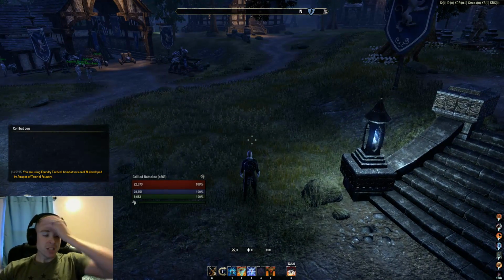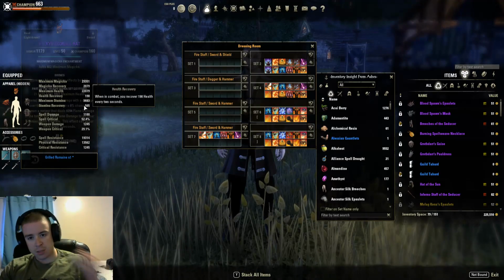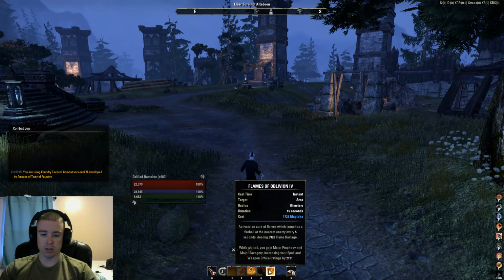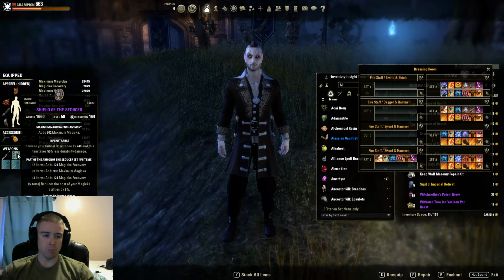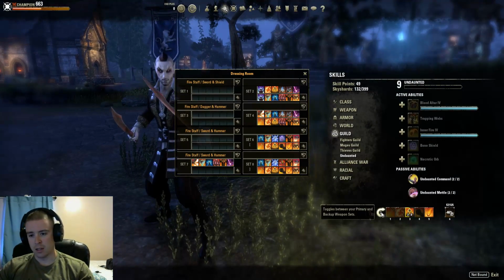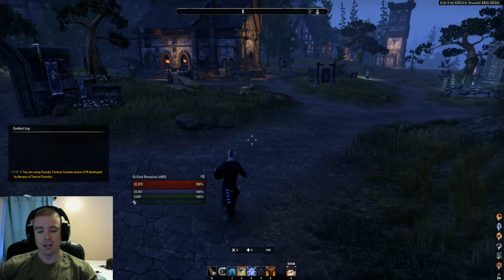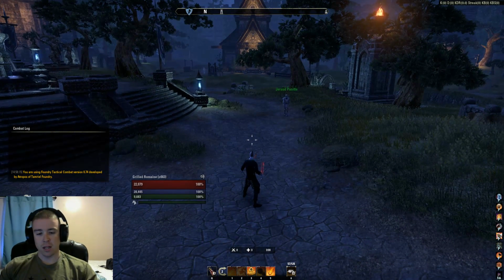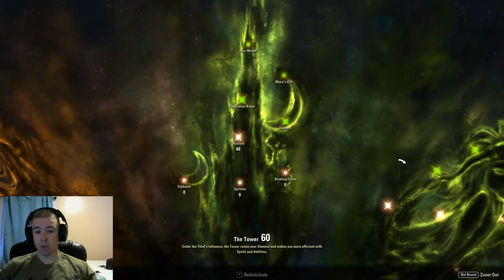ESO | MagDK Update to Morrowind PvP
Just so everyone is aware. this is in the NO CP CAMPAIGN! My crit is 70.4 in CP with regen of 1800 with Witchmothers brew

This is an update to my MagDK build.  This is my primary character that I play so I know more about it than any other build that I have.  If you have any questions or things to point out that you disagree with, please let me know.  Thats the only way I'm going to get better to bring you the best content.